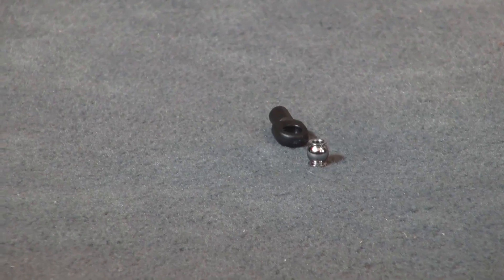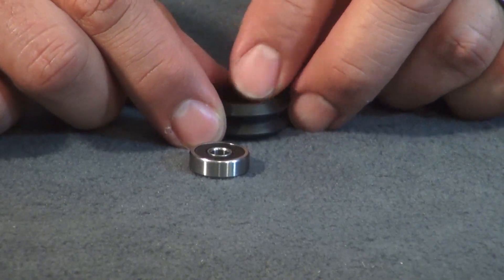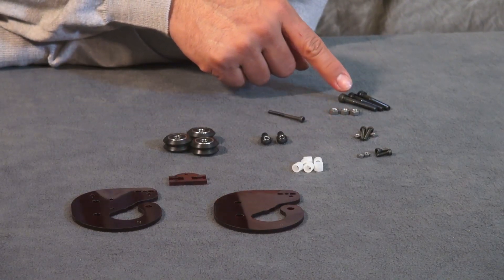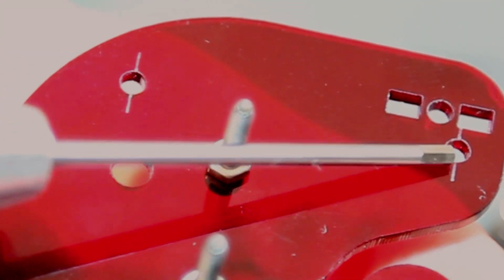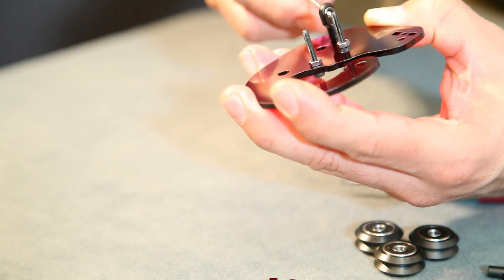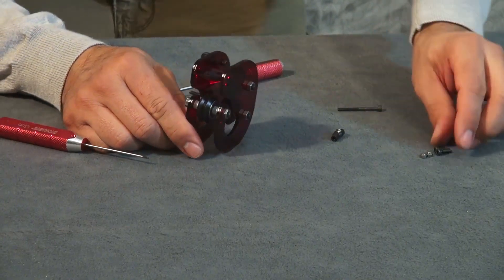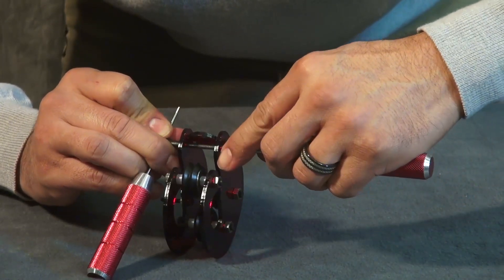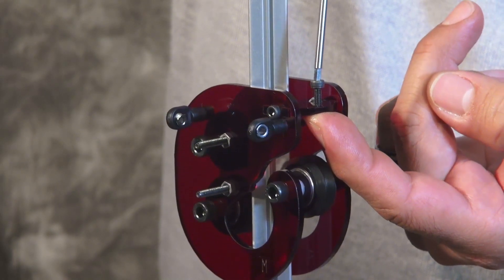Kossel Clear Build Instructions Chapter 11: Roller Cage Assembly